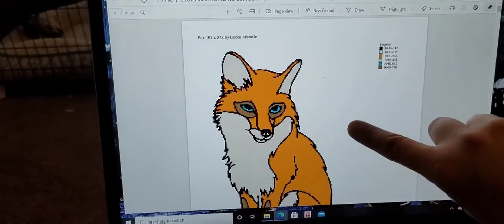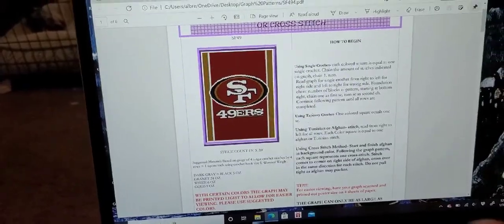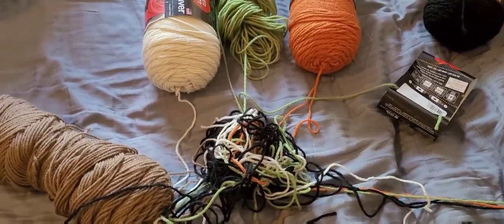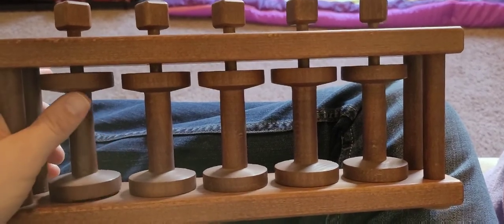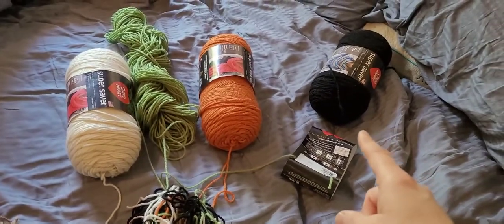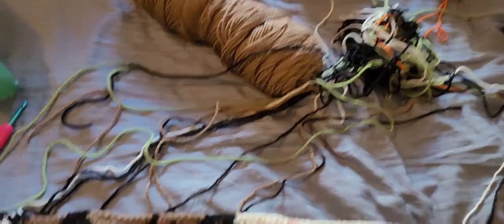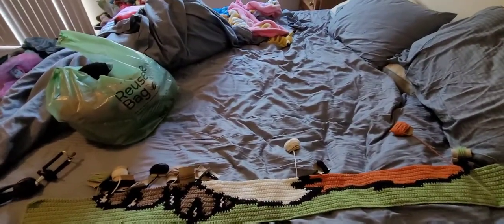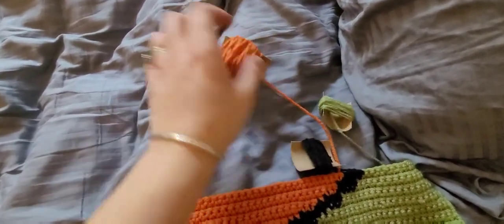Graphghan Series- Yarn Bobbins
In this video explain what yarn bobbins are and why you should use them.

I also show you how to make your own!

Also check out the other videos in this series. Links will be posted as they come available.

Video 4- Adding/dropping color and color changes.

Video 5- Watch me crochet a small graphsquare. I will explain as I go.

Come and join our Facebook group.

Happy Mail